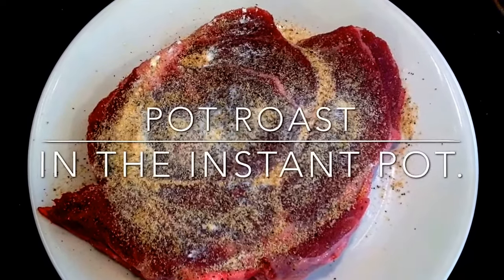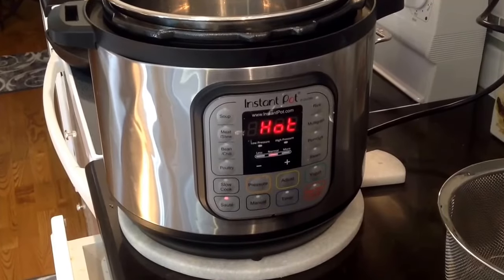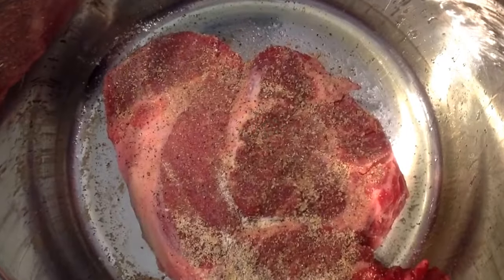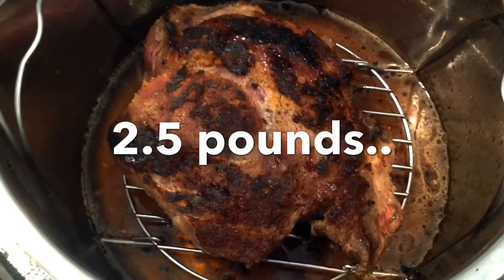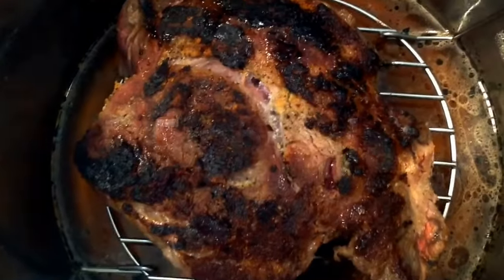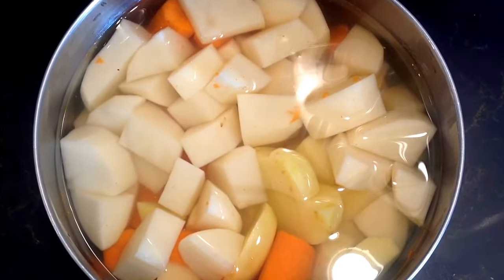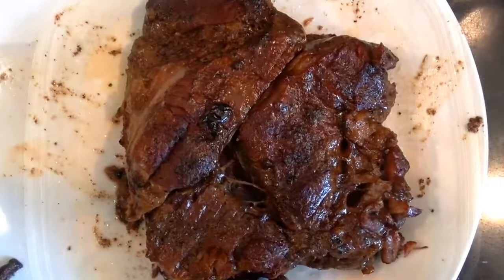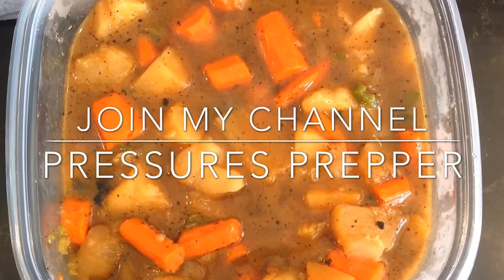Pot Roast with Potatoes & Carrots in the Instant Pot.. How to Make Pot Roast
Pot Roast in the Instant Pot
RECIPE
2.5-3 lb Roast
2 TBSP EVOO
Salt pepper onion and Garlic Powder
1 1/2 Cups season Blend
1 .5 cups water in the IP
1. Add seasonings to the IP add EVOO to the Ip on Saute Cycle and brown both sides of the roast.
2. Remove the roast and place 1.5 cups of water to the pot with the rack and place the roast back in the pot with season blend on top of the roast... Pressure on high for 45 minutes.
3. quick release , remove the roast and  add 1 lb of Carrots cut up in 1 inch chunks and 3-4 med potatoes peeled and diced.. Place them in the pot in the roast juices and stir add a dash of salt and pressure on high for 6-7 minutes.. Remove and serve..